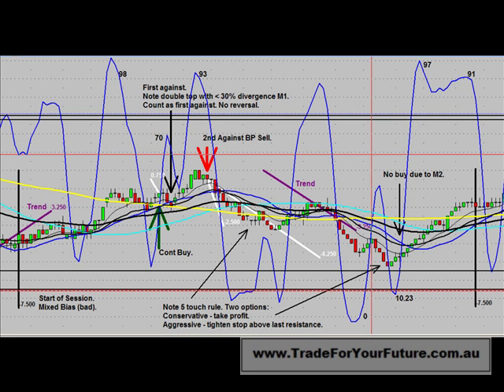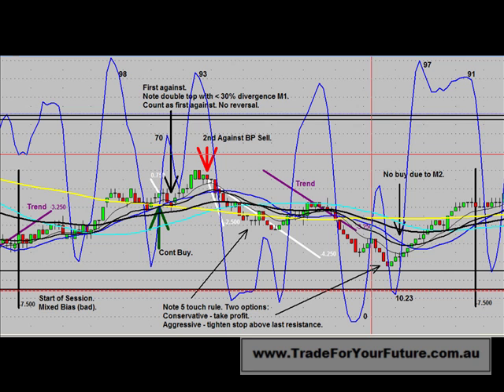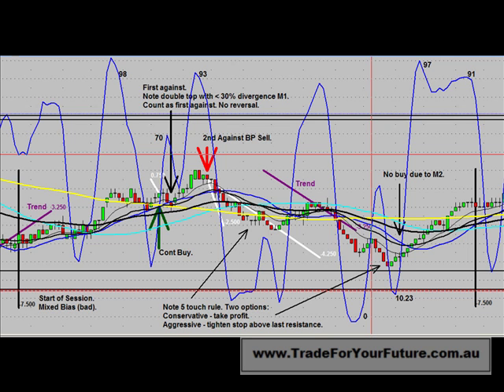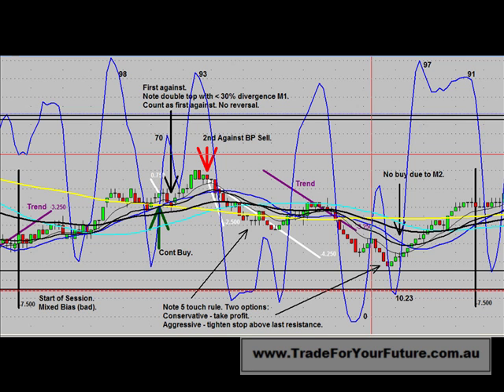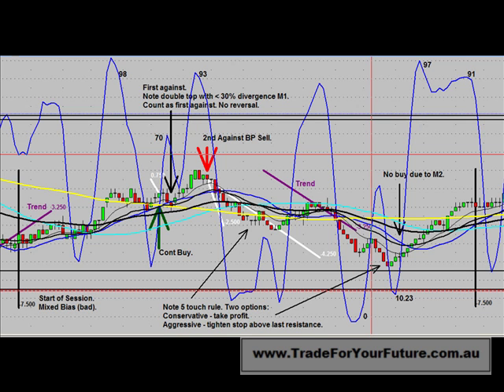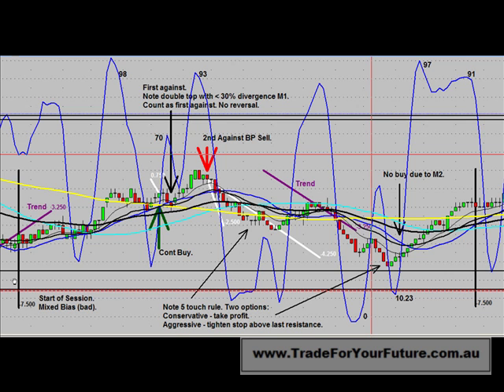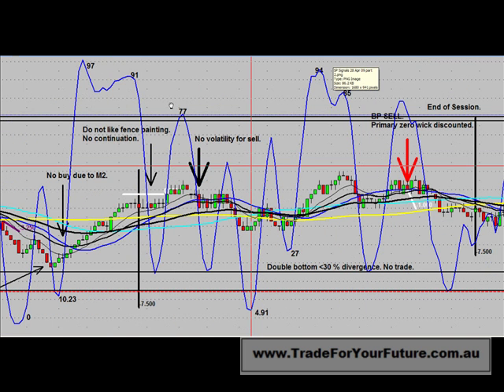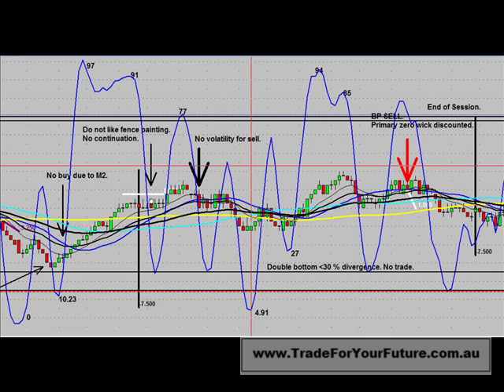Tue 28 Apr 09 Another 20 Percent Return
Trade the S&P 500 for profit. See real trading results, every day.

Want to know more? and enquire about our next online event. They are all free.

Want to chat day trading trading? Just go to the website and ask me a question.

What will you learn? What I did. How these guys trade the US Index market daily. Also, why do I trade indexes in preference to any other financial instrument? There are NO MARKET MAKERS!

My Personal Story - I left the Armed forces after 14 years to become a full time index trader and index trading coach. Why? The market trades over $25 Billion USD per day. Wow!!!  I wanted a slice of that pie! And it is close to recession proof!!!

I found a company that teaches you how to trade by marking your buy and sell signals live - stoked!

Now I utilise their teachings every day.

WHAT ARE EMINIS?

The E Mini is a futures contract only worth $1000 USD. They enable you to trade the US stock indexes such as the S&P 500, Dow Jones and NASDAQ. They are traded electronically using a trading platform on your computer.

Daily Trading on the US E Minis exceeds $USD25 Billion dollars per day. It was launched by the Chicago Merchantile Exchange and is now regarded by leading financial experts as one of the most successful financial product ever launched.

WHY TRADE EMINIS?

Pay just $5.00 USD round trip commissions.
No market makers.
No gaps during market hours.
70:1 leverage.
2 points = 10% ROI in minutes.
No overnight positions held.
Trade long (up) and short (down) as the market moves.

Join the Free Trading Game and pit your skills against other traders - LIVE!!!